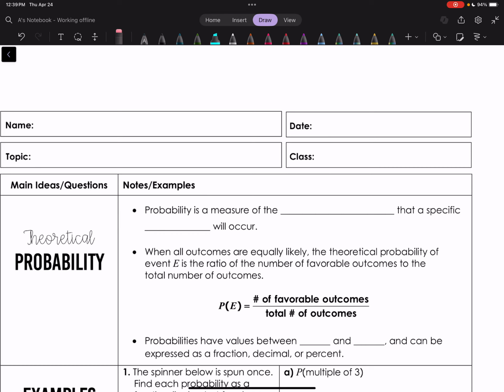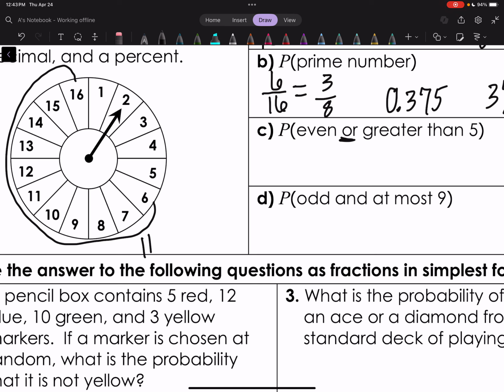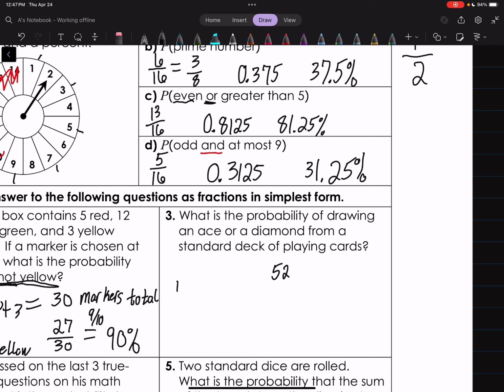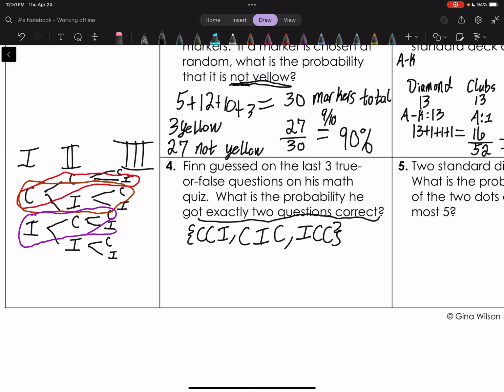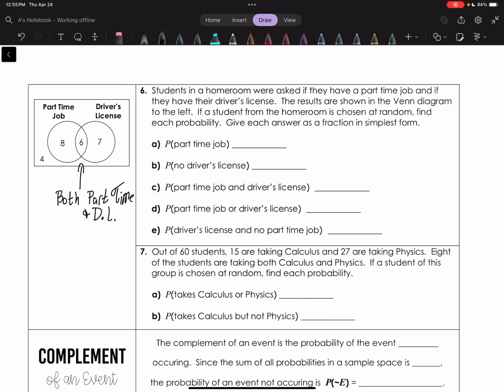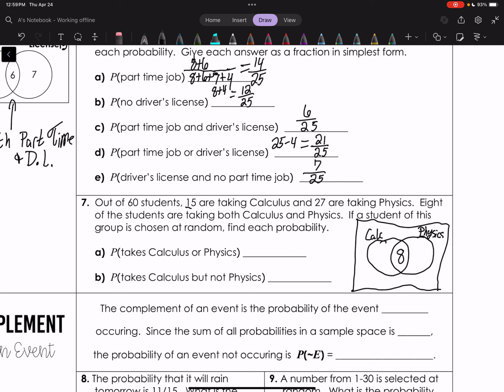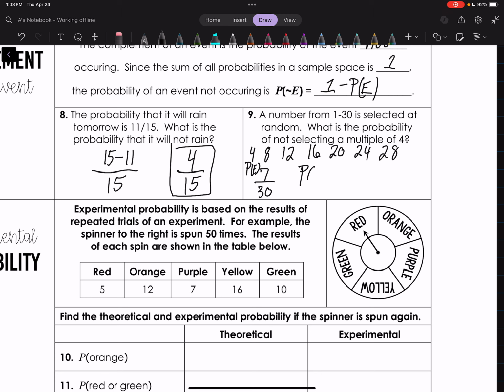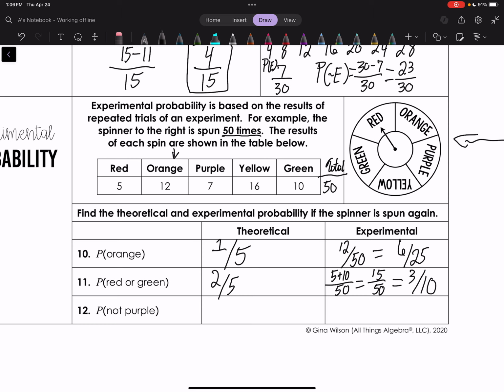Math 2 Unit 6 Lesson 1: Theoretical and Experimental Probability